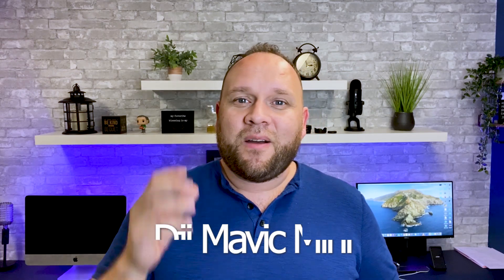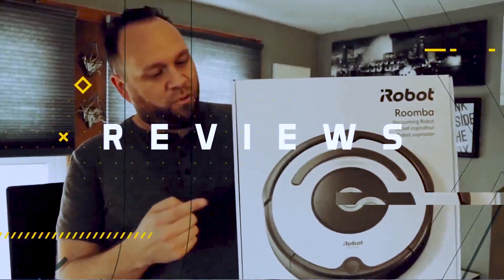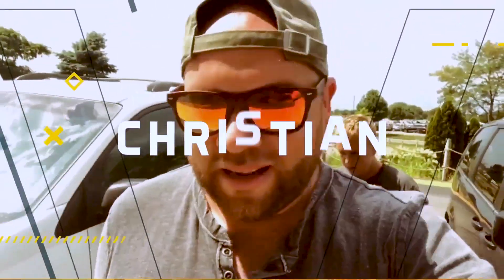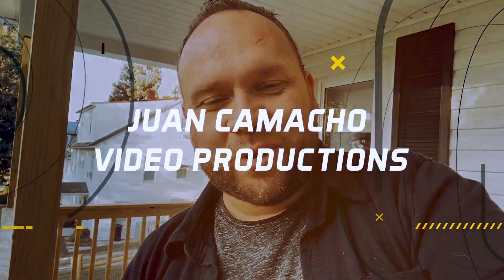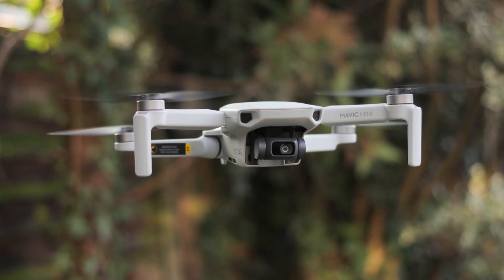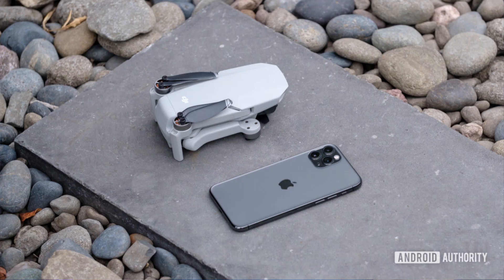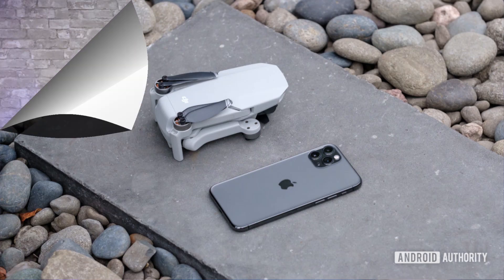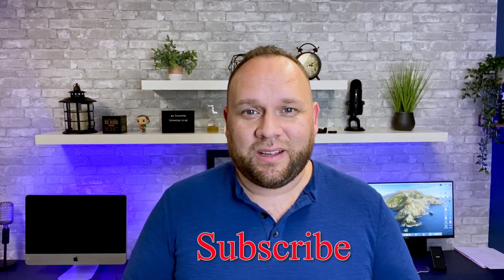DJI Mavic Mini | It's Time to Get a Drone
In this video, I talk about the DJI Mavic Mini. Maybe it's time to get a drone that you have always wanted.

MY GEAR I USE:
My Camera Kit
My Camera I Use
My Mic
My Wireless Mic
My Smartphone Camera
My Mic for Smartphone
My Editing Software
My GoPro
My Tripod
My Bendy Tripod
My Small Tripod
My Smartphone Tripod
My Lighting Kit
My Backpack
My Desktop
My Laptop
My Small Gaff Tape

Be Creative!